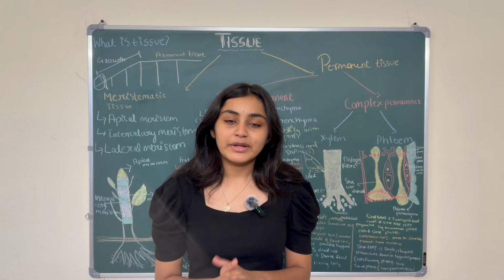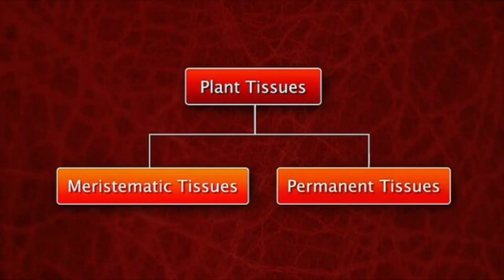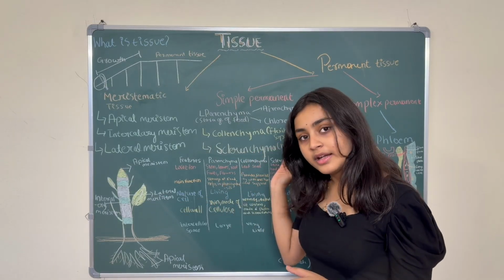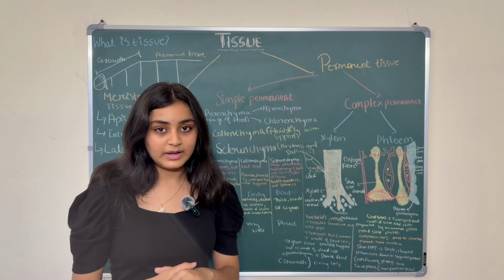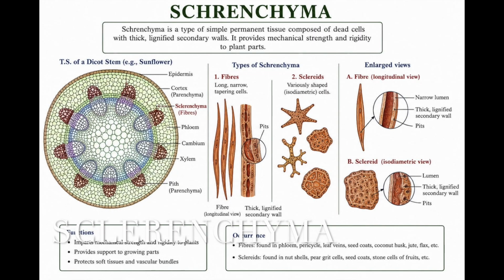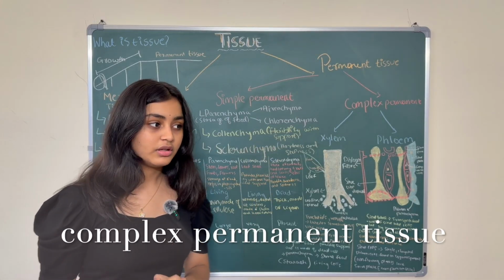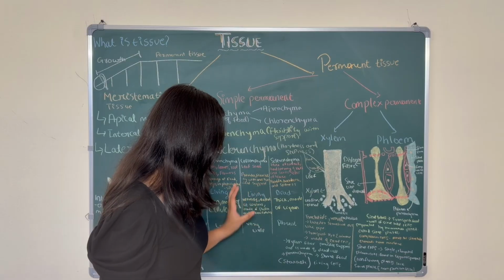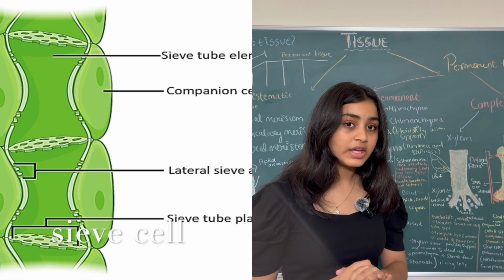Tissue CH 1